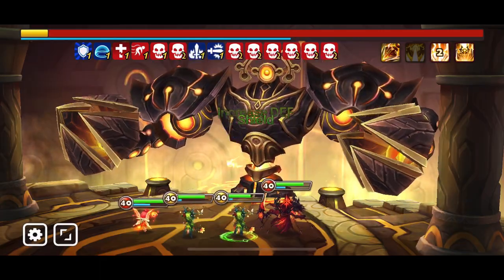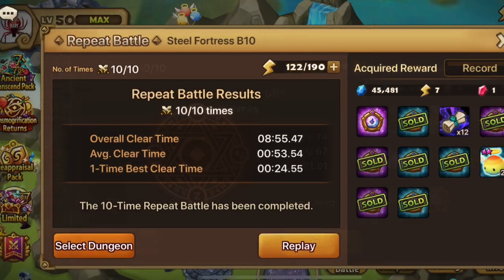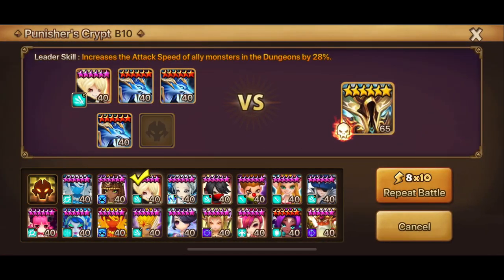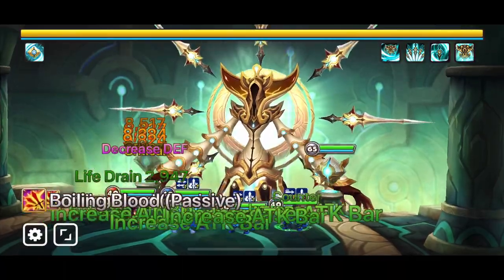SUMMONERS WAR / 10 UNITS - UNDER 60 SEC - CLEAR ALL RUNE&ARTIFACT FARMING DUNGEONS